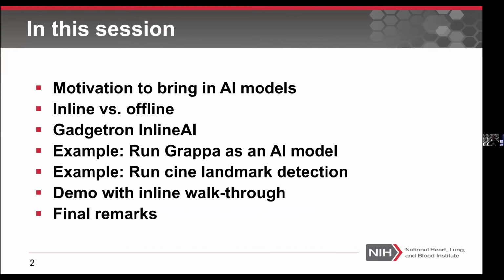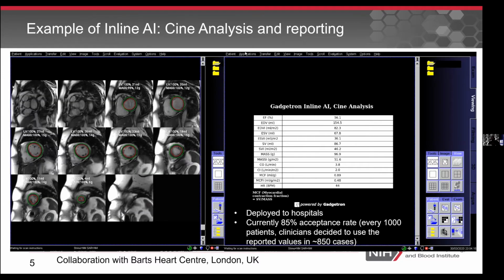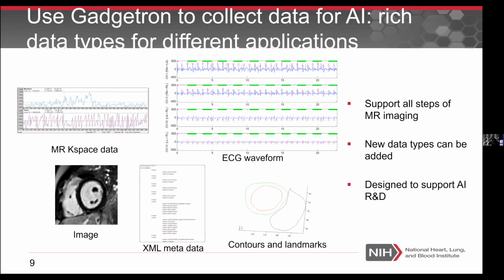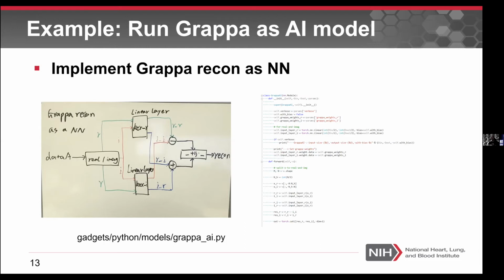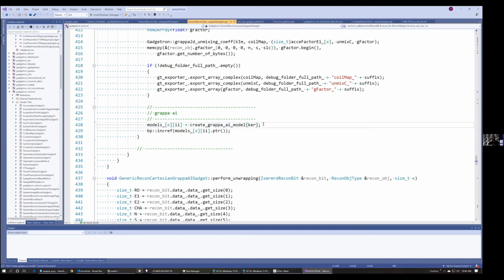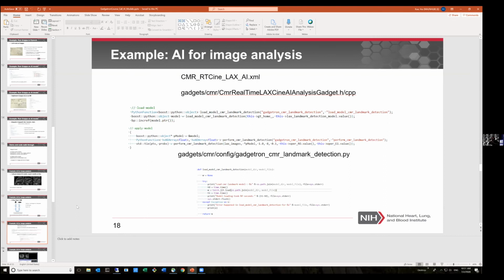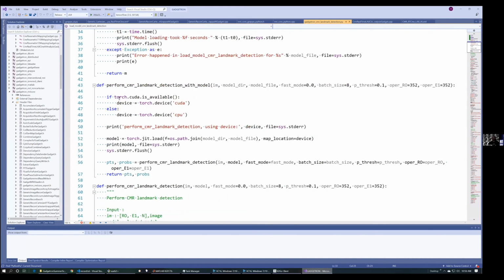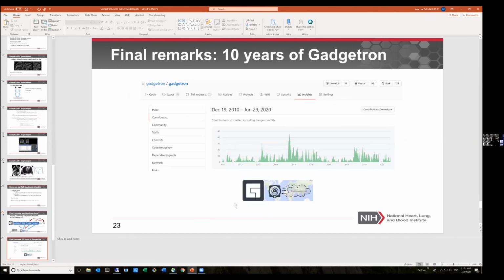Gadgetron Online Course: Day 4 - Part 3 - Integrating AI inline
Day 4 - July 1st 2020
Part 3 - How to integrate your AI model inline on the scanner with Hui Xue